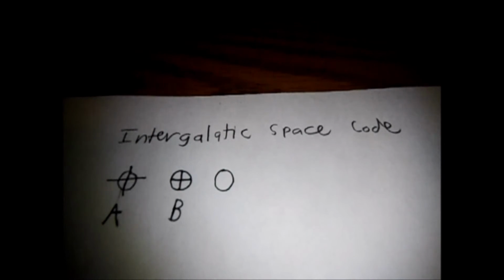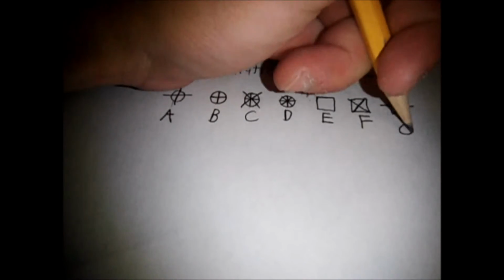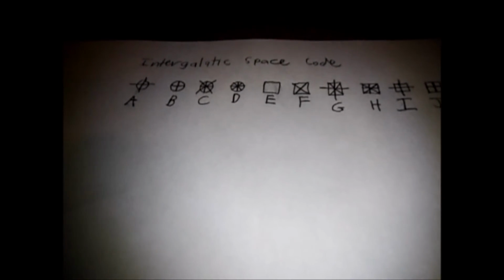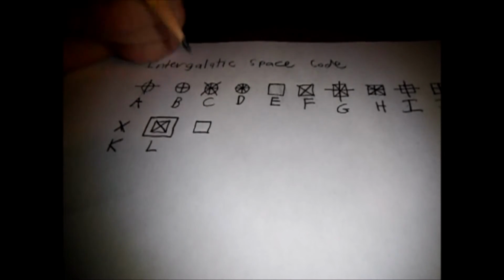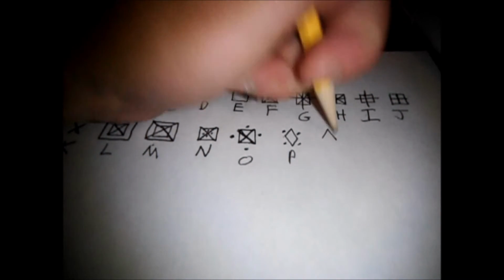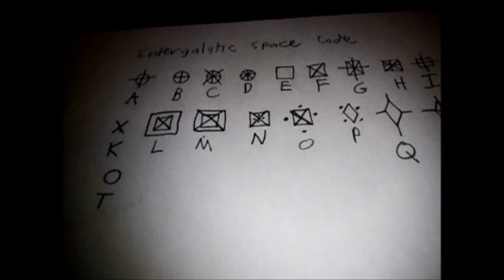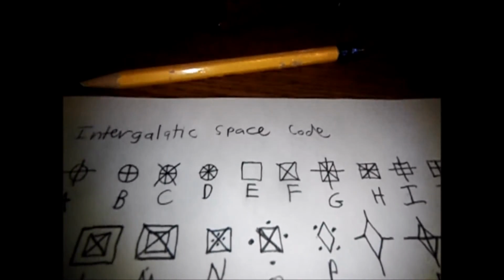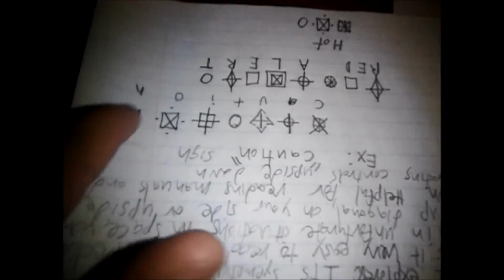How to write in Intergalactic Space Code (Read and Write Upside Down Backwards Diagonal or Sideways)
How to write in Intergalactic Space Code
Early space explorers realized that they needed a writing system that could be easily read in any direction whether they were on their sides, upside down , or diagonal. As a result a system was devised to replace the English Alphabet symbols with a systematical letter system so it could be read easily in any direction. This was very helpful for manuals, signs and operating instruments. You could easy read a standard book upside down as well. The same amount of lines connected to a symmetrical symbol could not be used more than once due to the scenario that you could be diagonal.

 The Evolution of My Conlang (Kanganese Code)